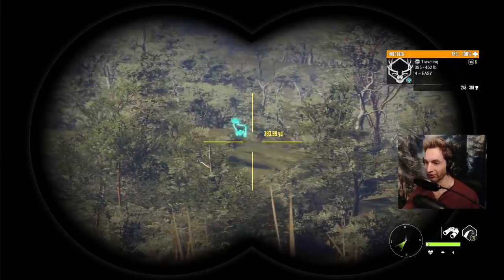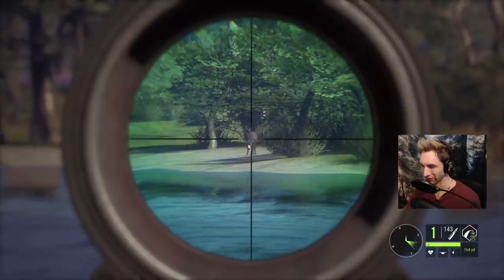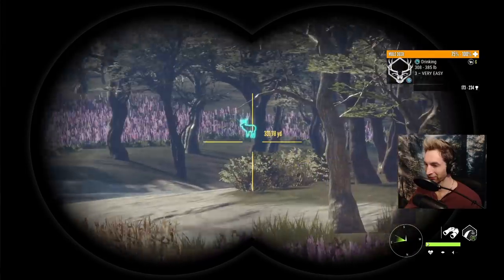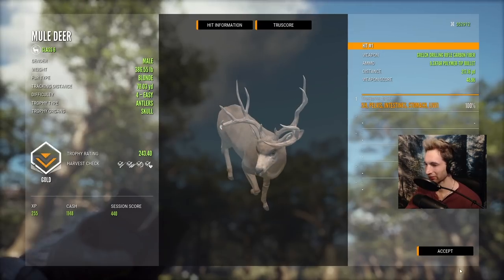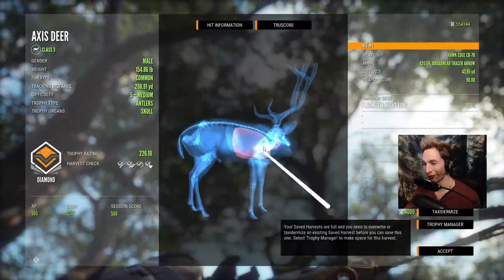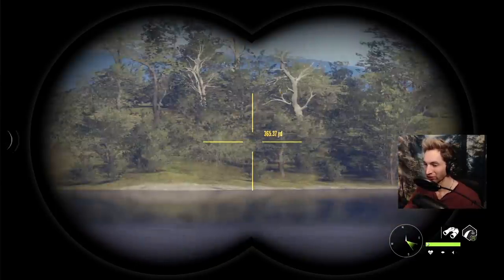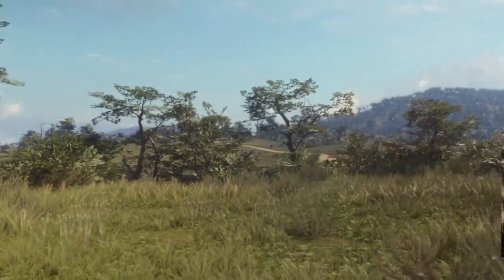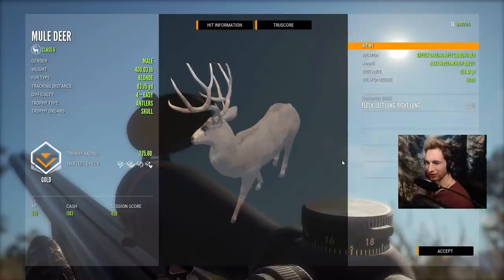Mule Deer Success with The 9.3 Drilling Rifle! Call Of The Wild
GRAPHICS CARD: NVIDIA GEFORCE 2060 RTX Super